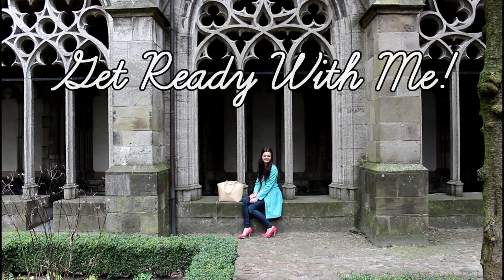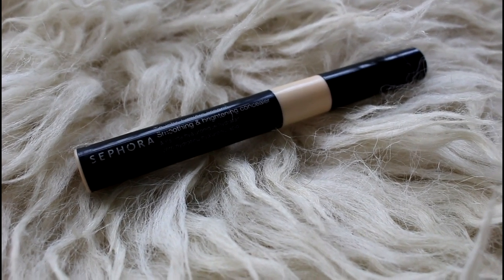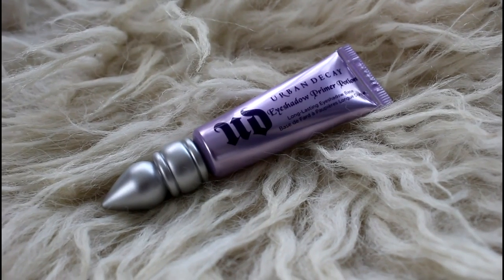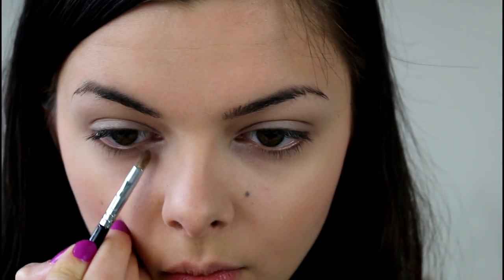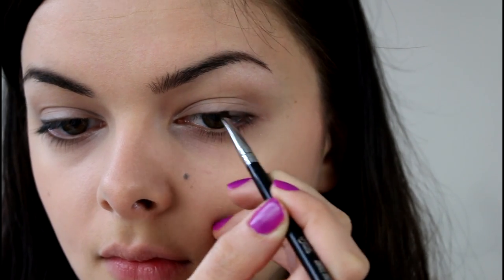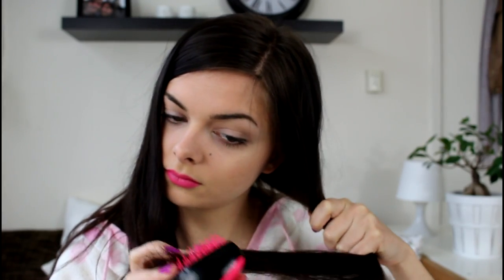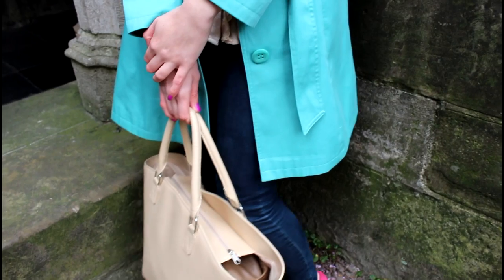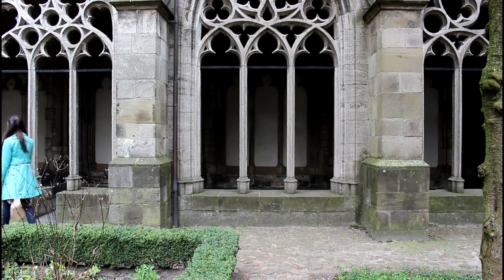Nudes and Brights Look (+ GIVEAWAY!)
Getting ready for a walk in Utrecht :)